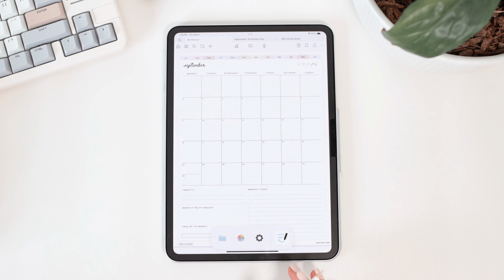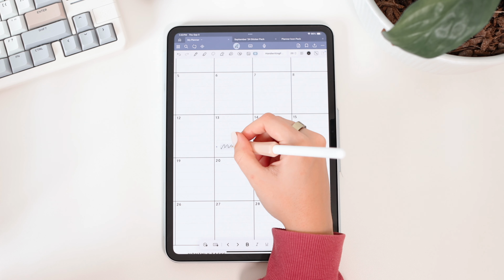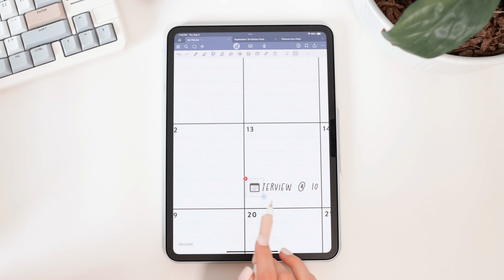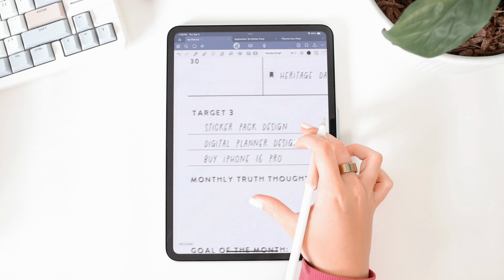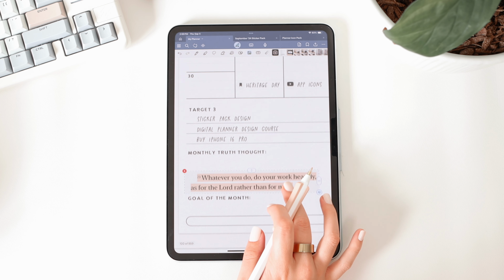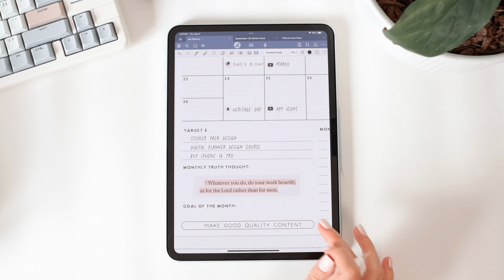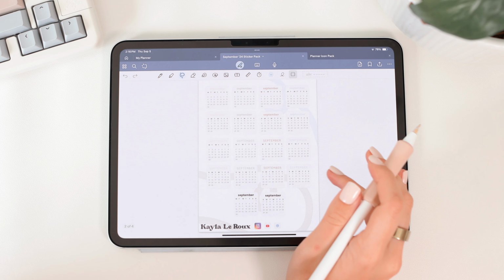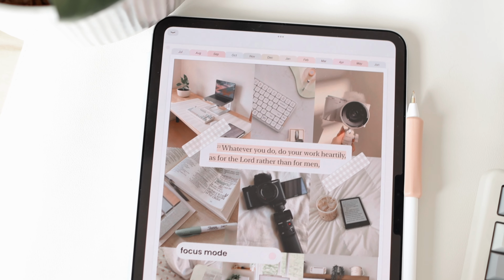🗓️🖊️ How I Plan for a new Month | goodnotes 6, free stickers, fav planning apps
Come along with me as I plan for the month of September!

product links:
My Gear:

👩🏻‍💻 details
• age:  22
• where from: South Africa
• editing software: final cut pro
• fcp plugins:
• computer: M1 Pro MacBook Pro
• camera: Canon 90D
• lens: Sigma 30mm f1.4